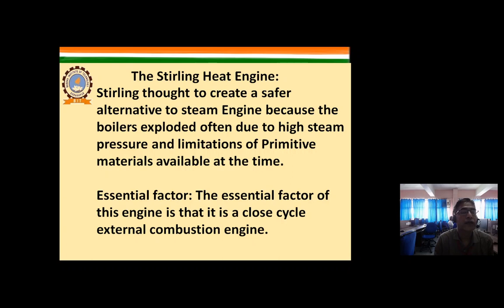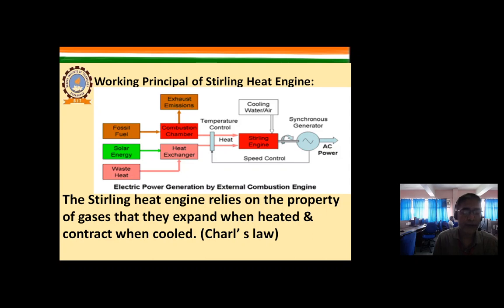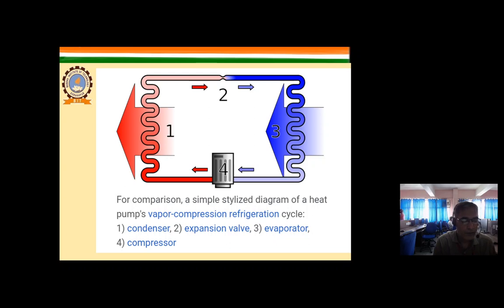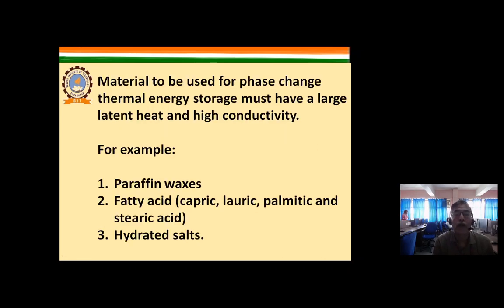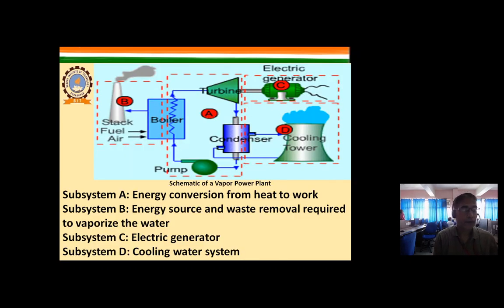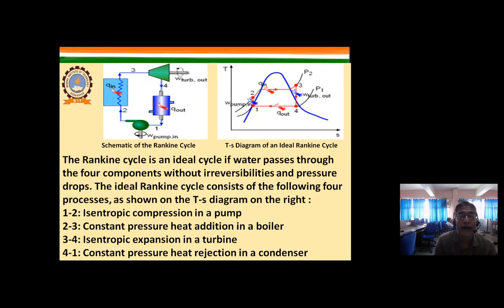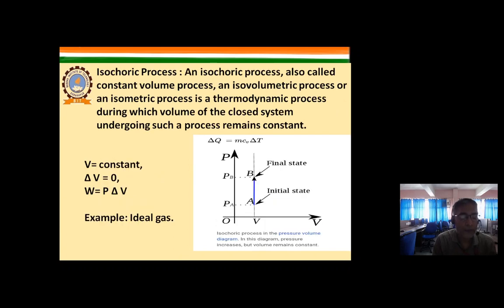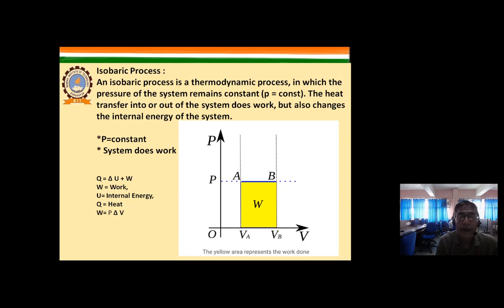Unit1 part3 Energy and its usage